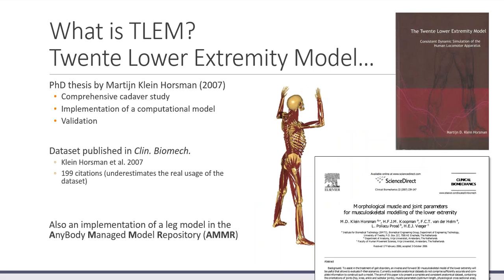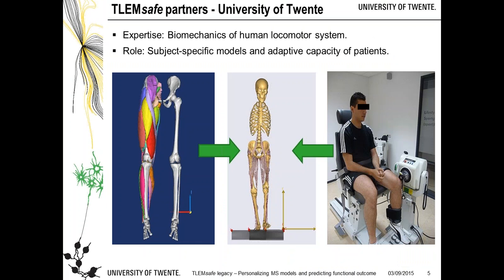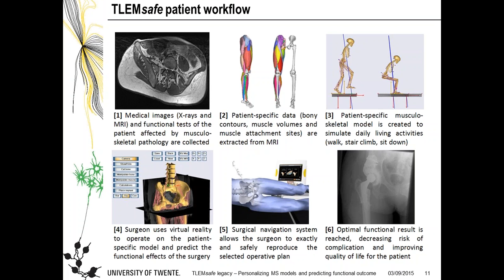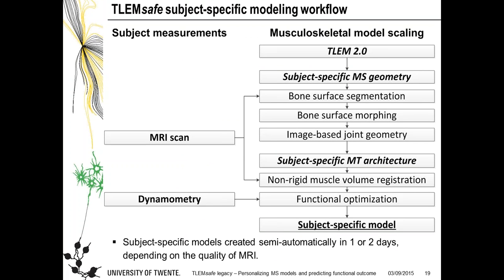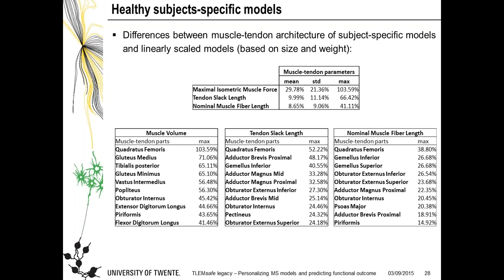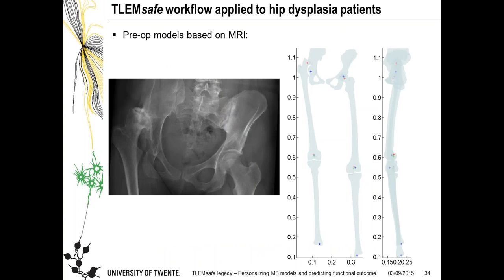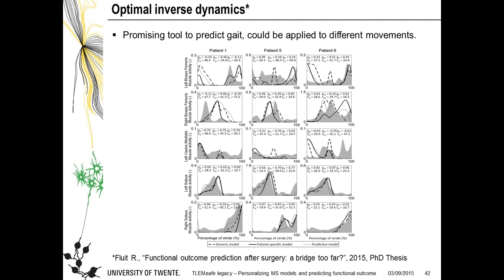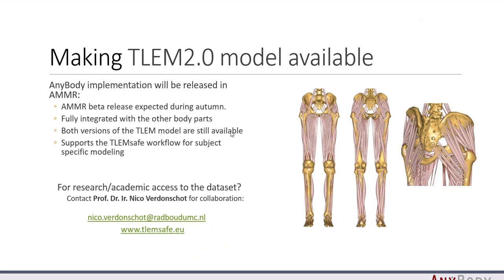[Webcast] TLEMsafe - Personalization of musculoskeletal models and prediction of functional outcome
Conducted from 2010 to 2014, TLEMsafe was a project funded by the European Union, with the aim of creating a patient-specific surgical navigation system for pre-operative planning and execution of complex musculoskeletal surgery.

Having reached a successful conclusion, we hope that all these important results reached from TLEMsafe project could help the scientific community to continue developing and adopting personalized musculoskeletal models on large scale. This work received funding from the European Union's Seventh Framework Programme (FP7/2007–2013) under Grant Agreement no. GA-247860 (The TLEMsafe project,